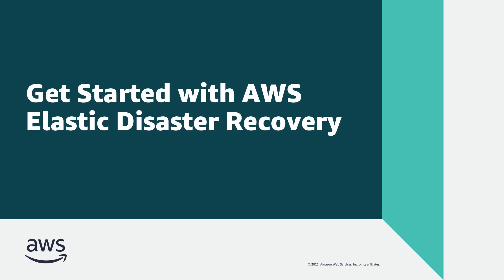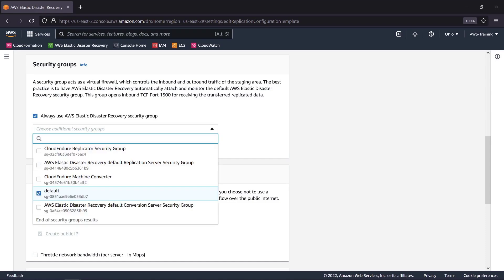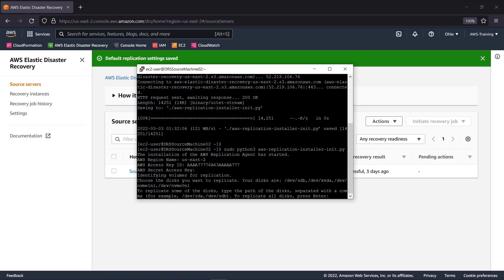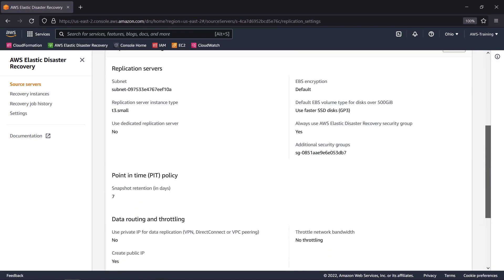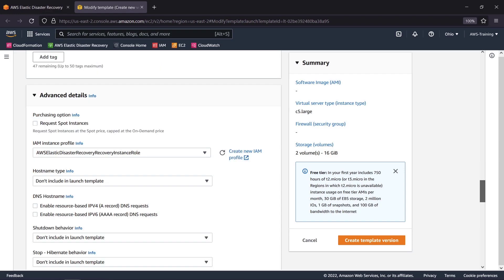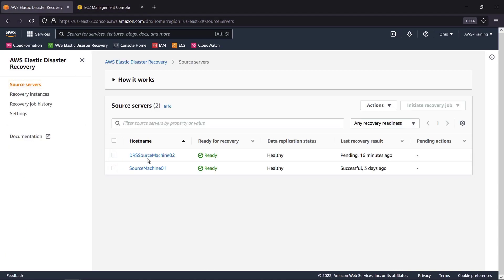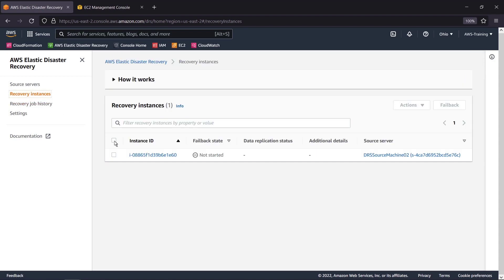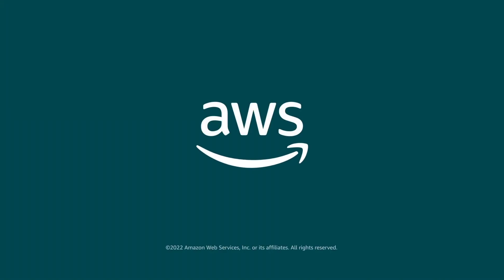Get Started with AWS Elastic Disaster Recovery | Amazon Web Services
In this video, you'll see how you can get started with AWS Elastic Disaster Recovery (AWS DRS). With this service, you can configure replication servers and launch drill and recovery instances that help to minimize downtime and protect against data loss in the event of operation disruption.